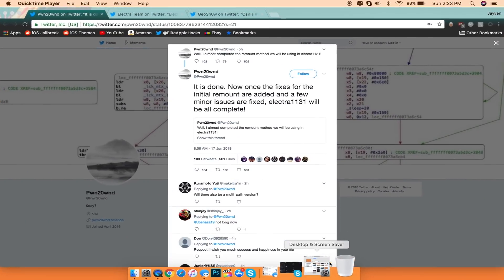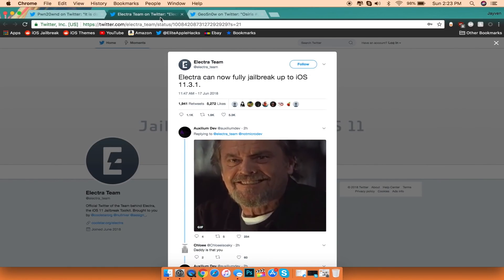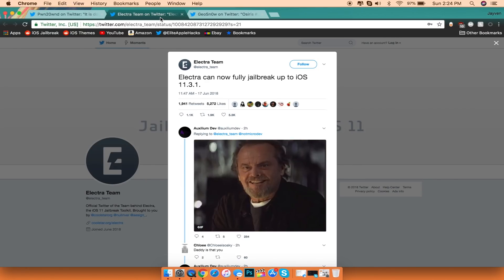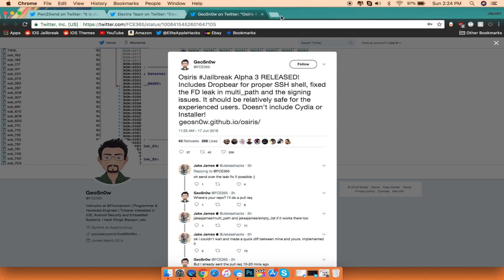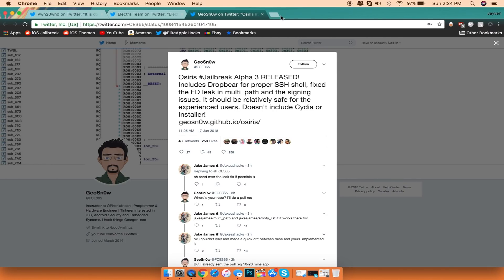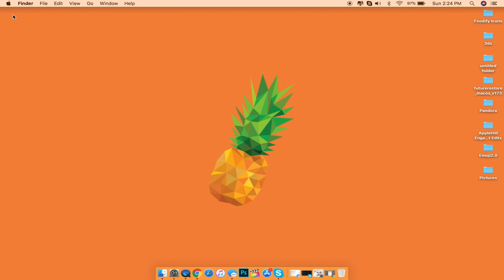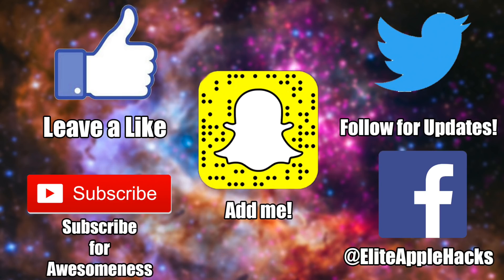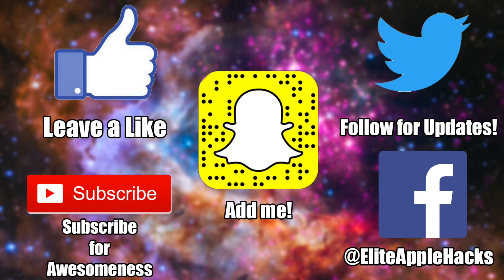iOS 11.3.1 JAILBREAK IS COMPLETE! | OSIRIS JAILBREAK UPDATED!